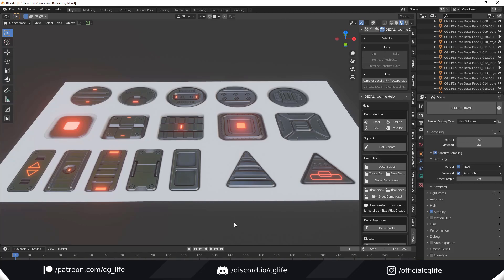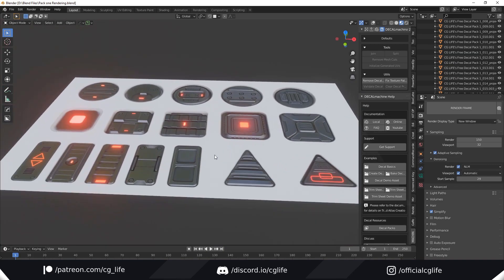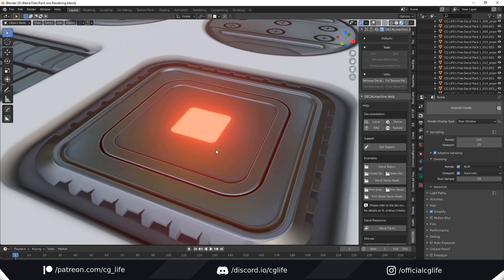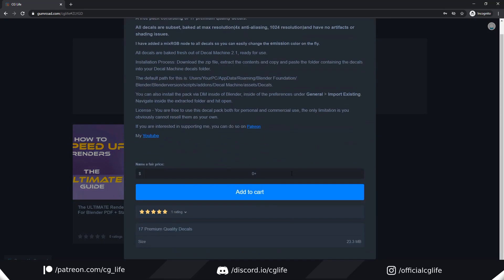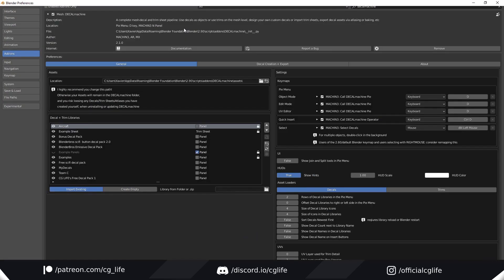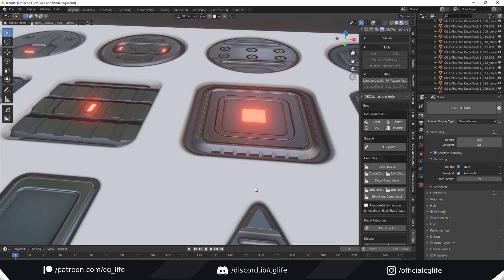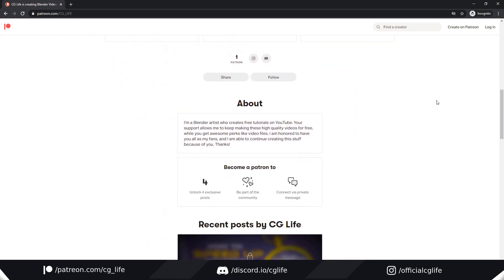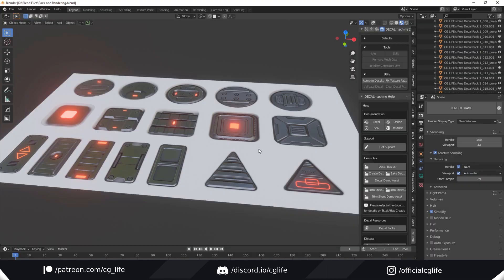Blender Free Decal Machine Pack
Hey how's it going everyone, in this Blender video I show you a free pack for the addon Decal Machine I have released. Enjoy, and more videos coming soon!